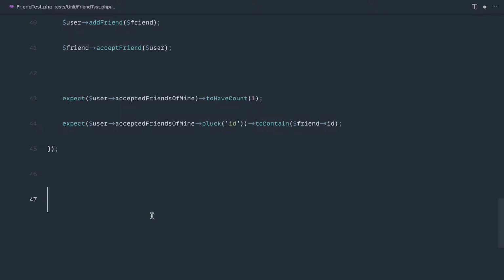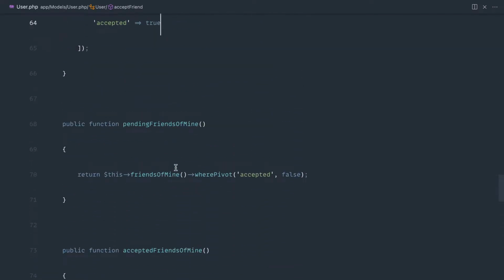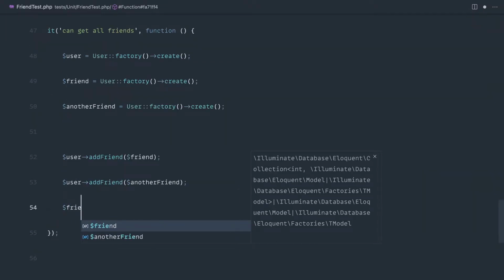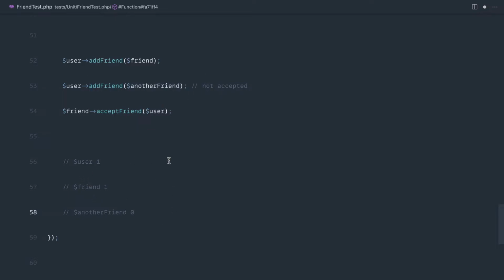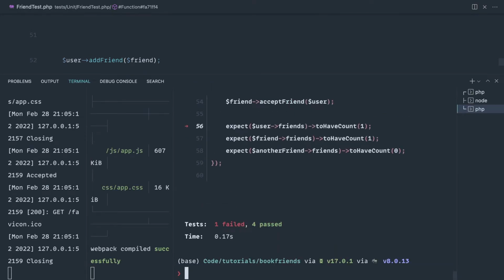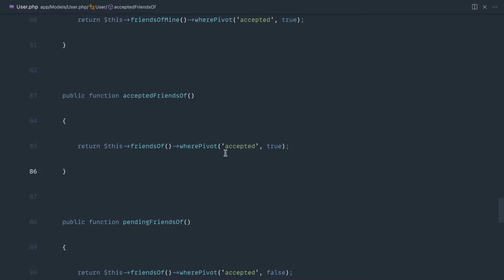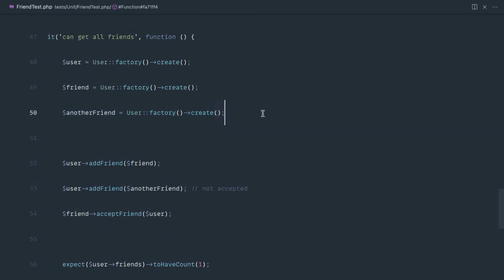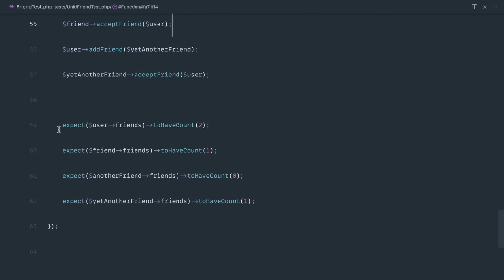Up And Running with Pest: Getting all friends (25/35)